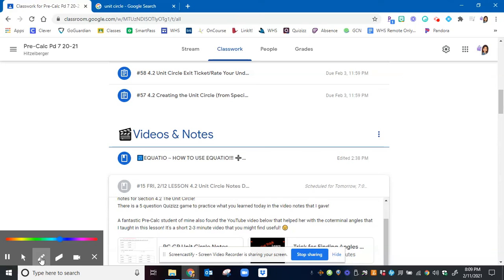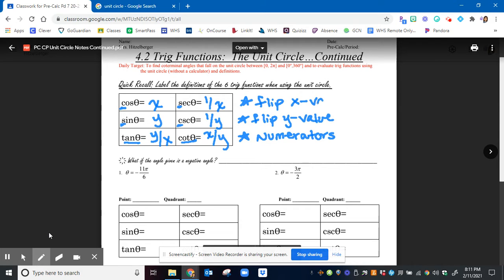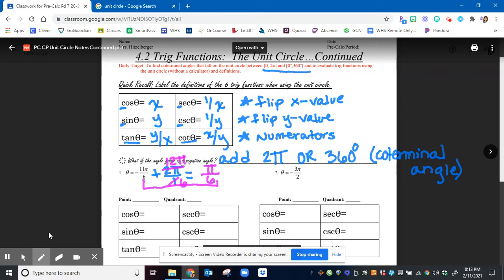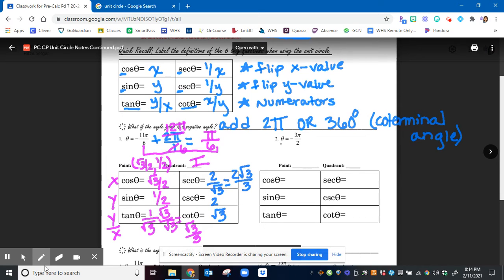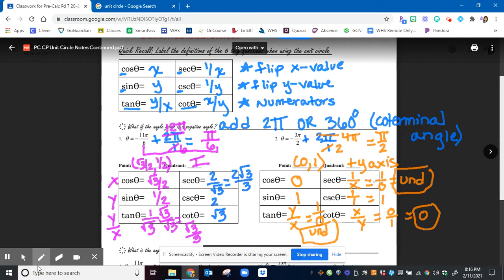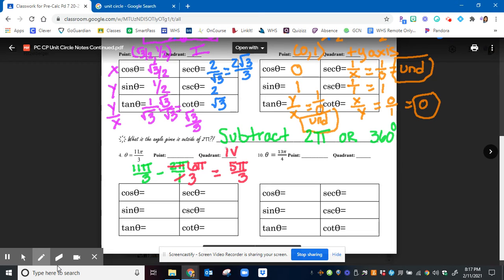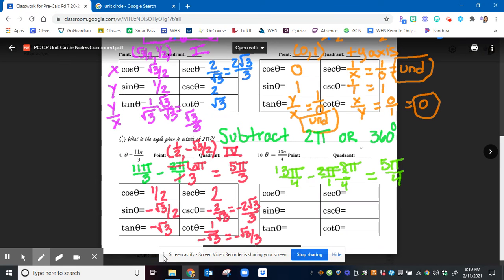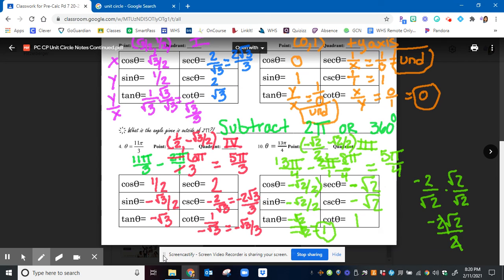4.2 Unit Circle Continued Video Lesson Notes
This lesson reiterates the 6 trig function definitions when using the unit circle only as well as how to find an angle (finding coterminal angles) when the angle given is not between 0 and 2pi radians or 0 and 360 degrees.